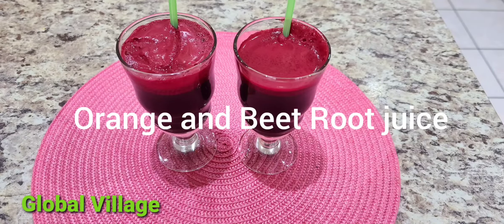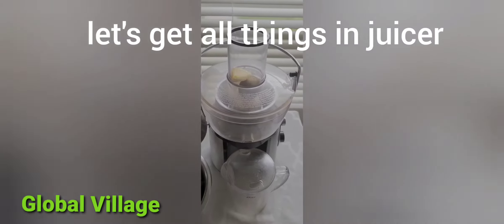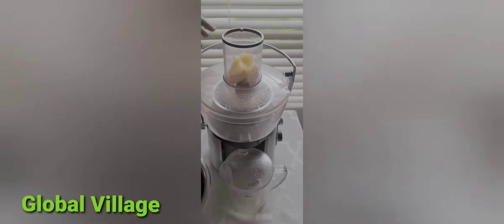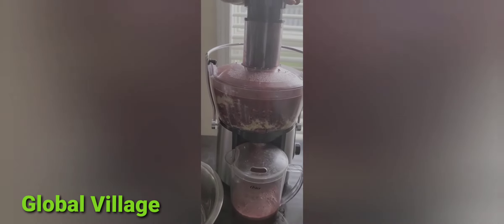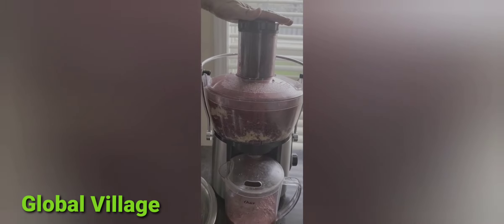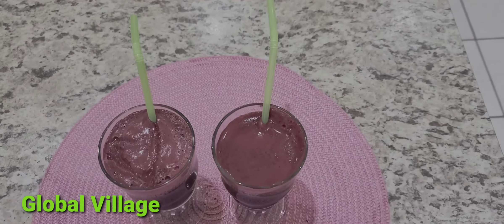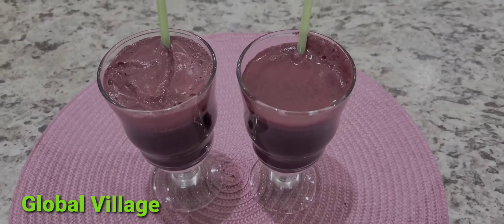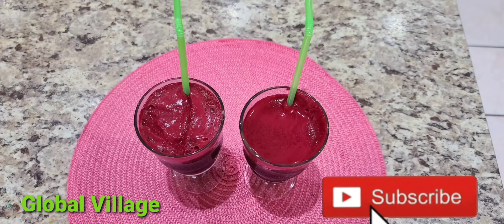Beet Roots n Orange Juice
Beets are known for lowering blood pressure, improving athletic performance as well as reducing muscle soreness after work-out. They are source of potassium, magnesium, iron, Vitamins A, B6, C, antioxidants and soluble fiber.Oranges – as we all know are high in Vitamin C. They also are a good source of calcium, copper, potassium and Vitamin B.